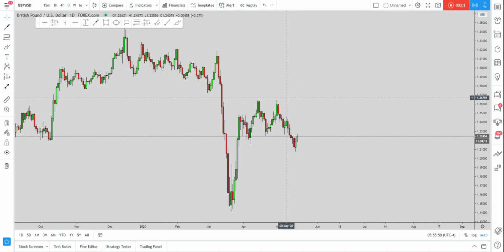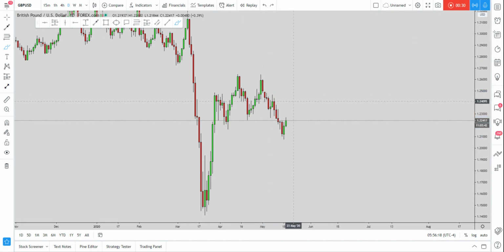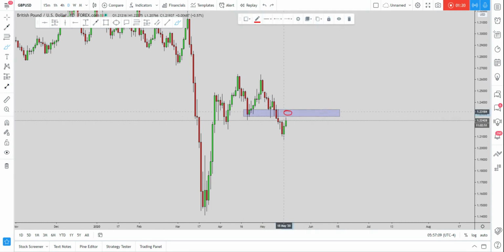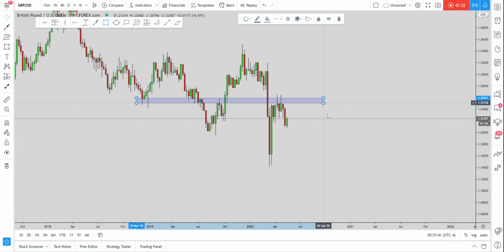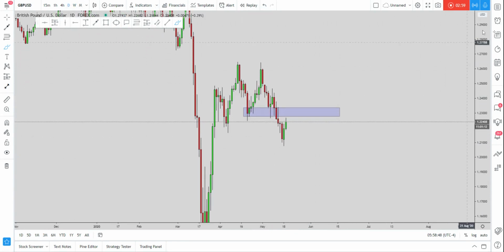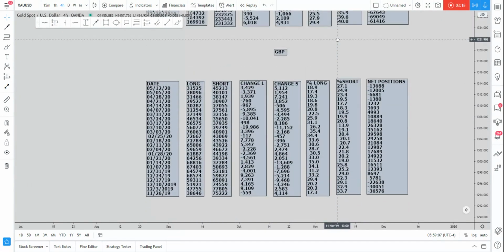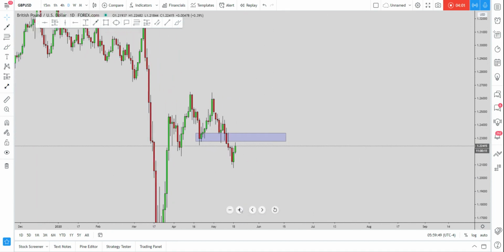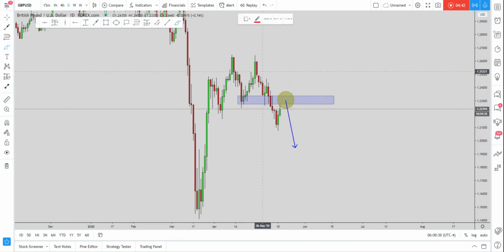GBP/USD MULTI-TIMEFRAME TECHNICAL ANALYSIS | 19 May 2020